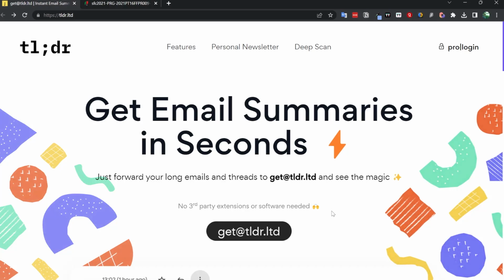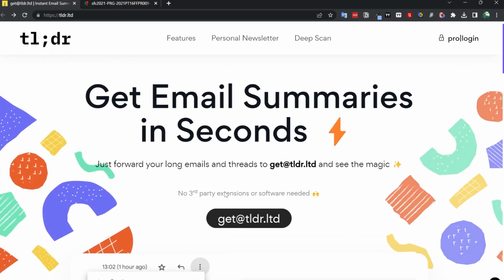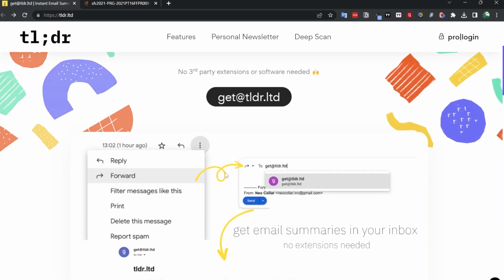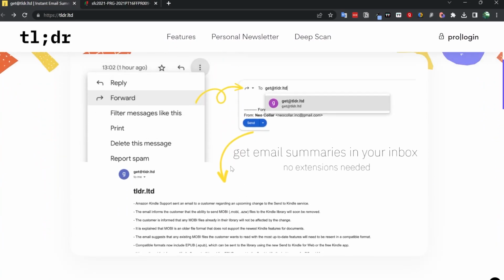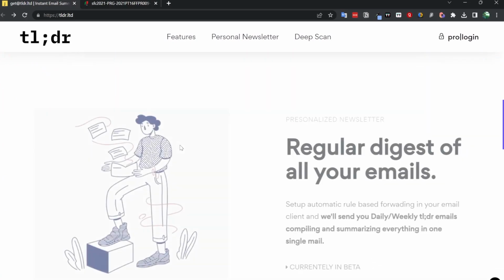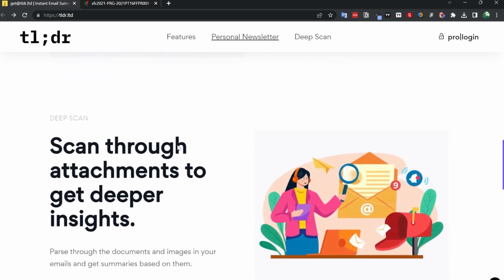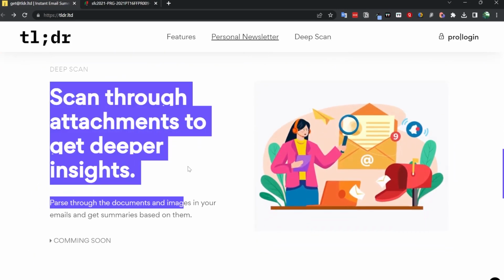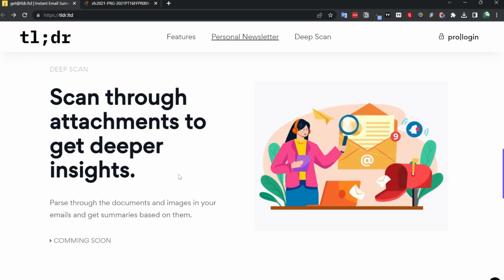Tldr - Get Email Summaries in Seconds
tl;dr -  Is the platform that delivers email summaries in seconds! Simply forward your long emails and threads to the email provided on their website, and you'll receive a summary in just a few seconds. You can also set up automatic forwarding rules in your email client to receive daily or weekly tl;dr emails that compile and summarize all your emails into one convenient message.